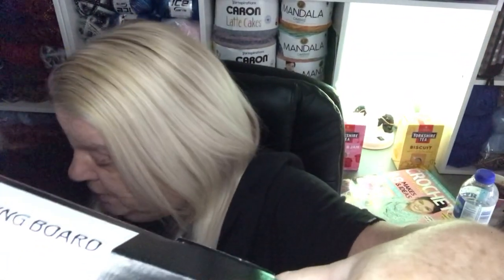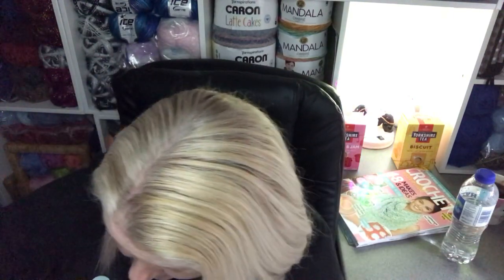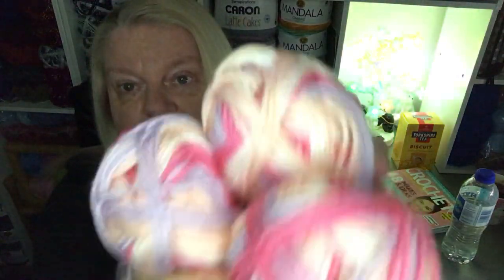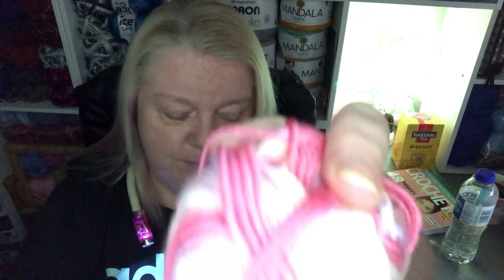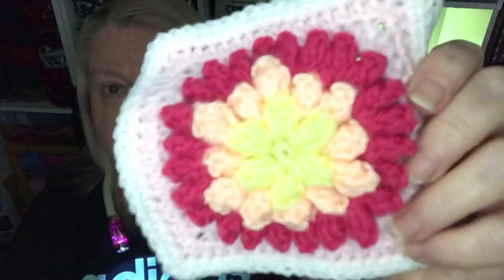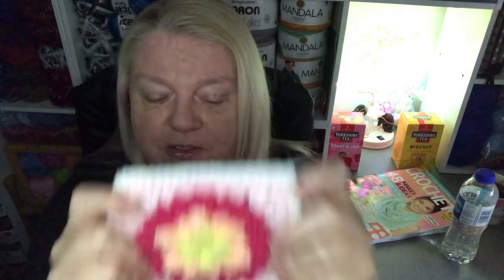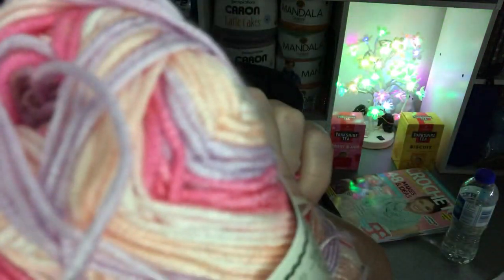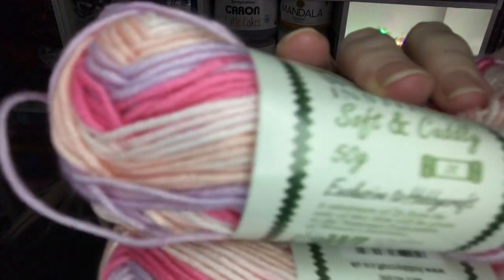RocksChat 274 New HobbyCraft Board & Yarn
Good morning Rockers... RocksChat 274 the new Drawing Board has arrived which i will try to use for sewing up my bag squares. Also a few skeins of yarn from Yorkshire Spinners. i am really hoping that it will ease my neck and back when sewing up projects...